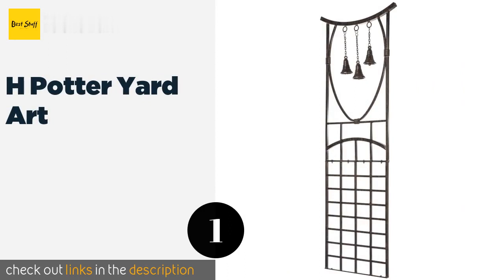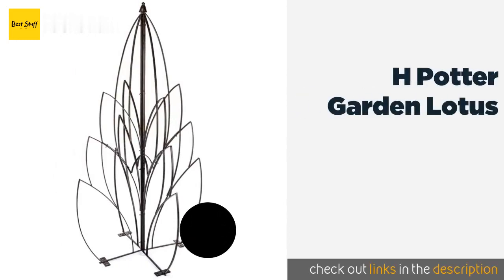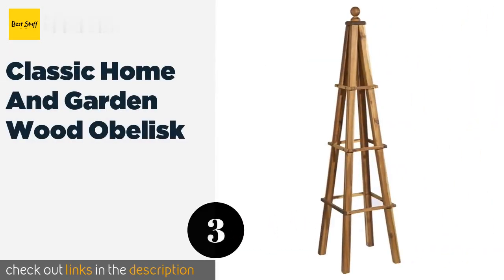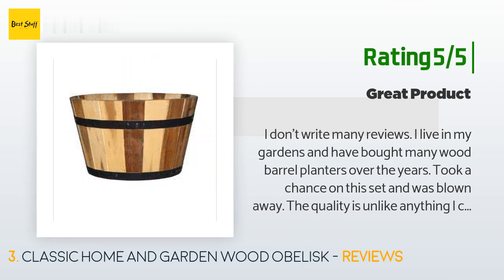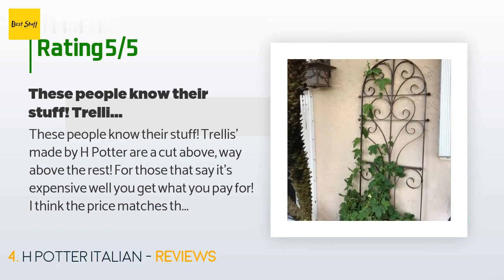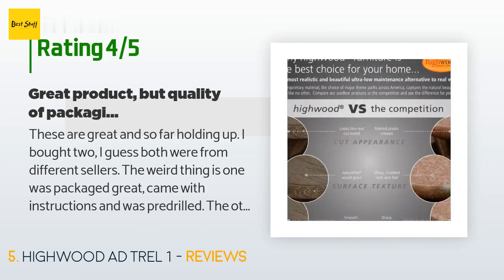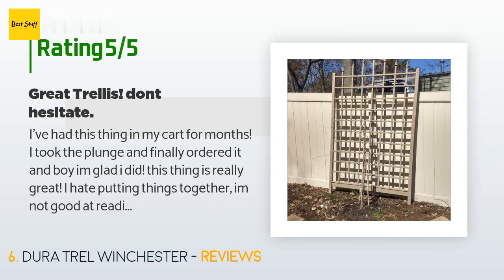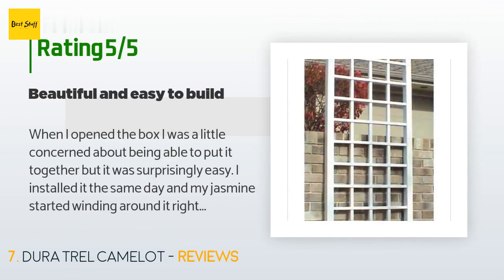🌵7 Best Garden Trellises 2020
1 - H Potter Yard Art:
✅ Amazon US
🌏 Amazon International

2 - H Potter Garden Lotus:
✅ Amazon US
🌏 Amazon International

3 - Classic Home And Garden Wood Obelisk:
✅ Amazon US
🌏 Amazon International

4 - H Potter Italian:
✅ Amazon US
🌏 Amazon International

5 - Highwood Ad Trel 1:
✅ Amazon US
🌏 Amazon International

6 - Dura Trel Winchester:
✅ Amazon US
🌏 Amazon International

7 - Dura Trel Camelot:
✅ Amazon US
🌏 Amazon International